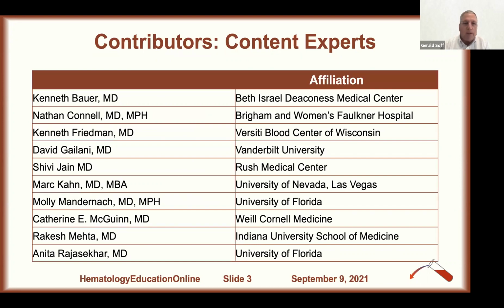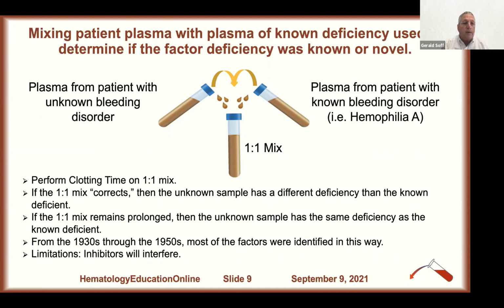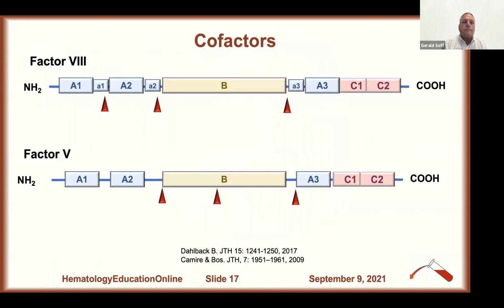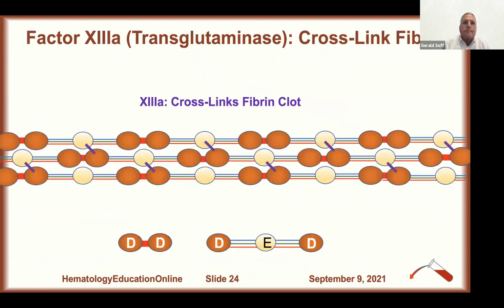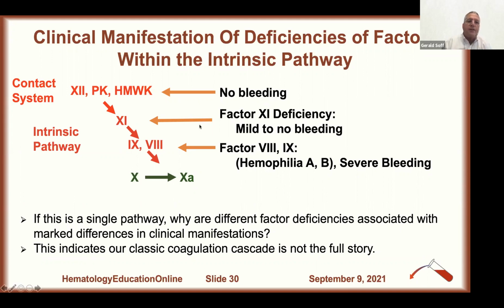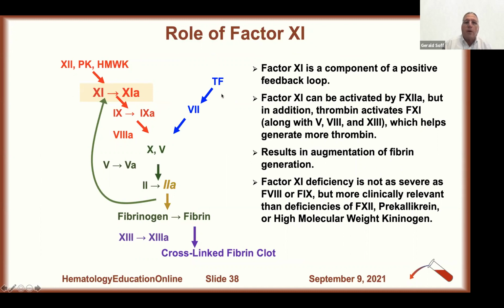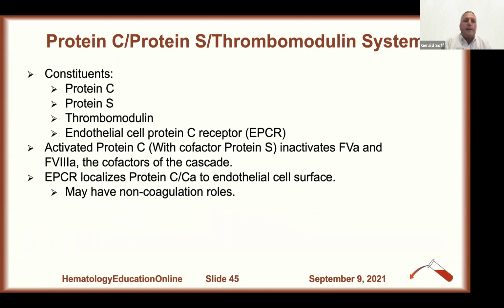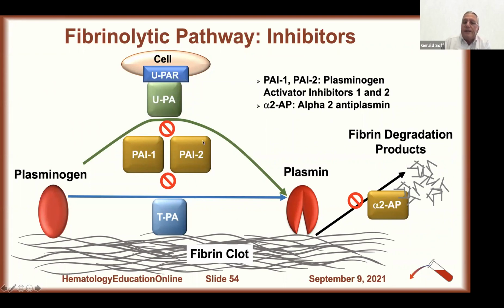The Coagulation System Part 1 by Gerald Soff - September 09 2021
for more courses